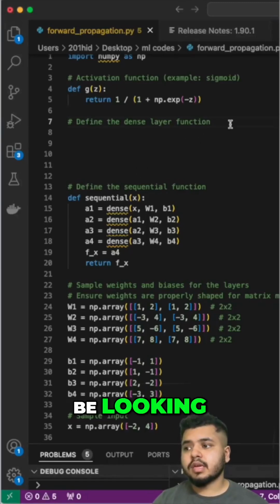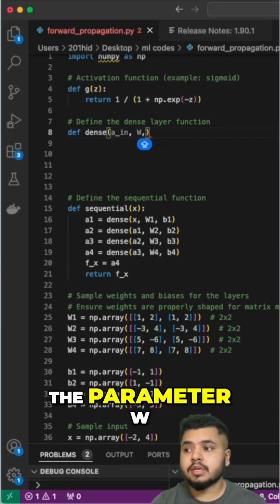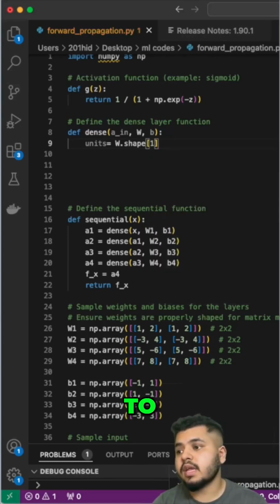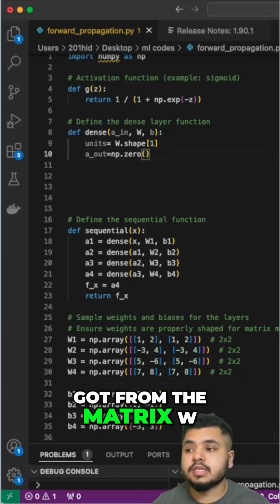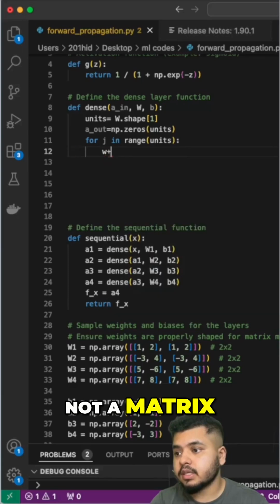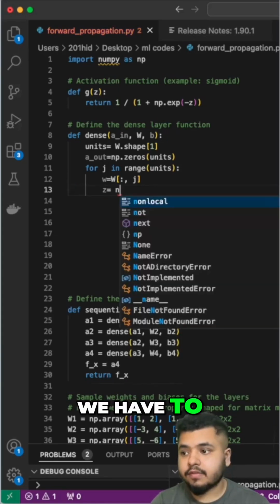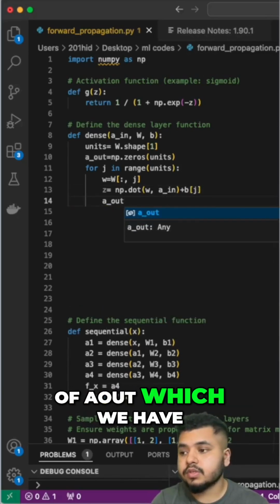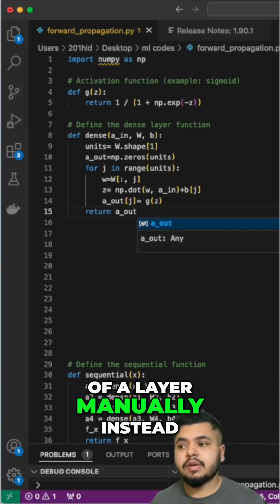How to Create a Dense Function using NumPy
In today's video, we'll code a dense (fully connected) layer from scratch using NumPy, instead of calling it from the TensorFlow framework. This hands-on approach will give you a deeper understanding of how neural network layers work and how to implement them at a fundamental level.

We'll cover:

What is a dense layer?
Step-by-step coding of a dense layer using NumPy
Insights on weights, biases, and activation functions
By the end of this video, you'll have a solid understanding of how to manually implement a dense layer and appreciate the underlying mechanics of neural networks.